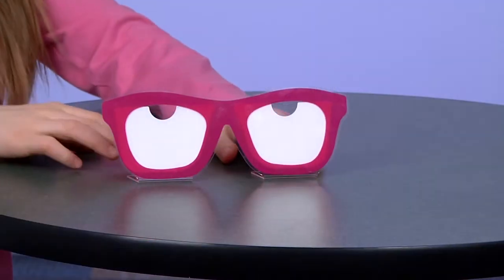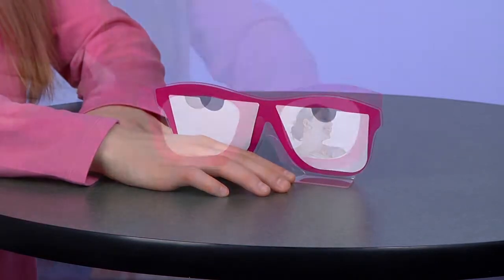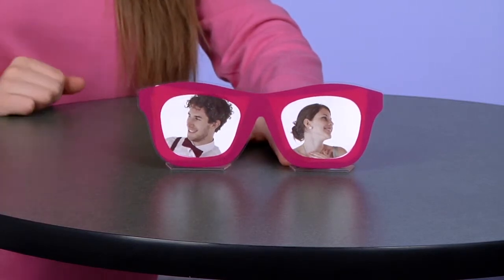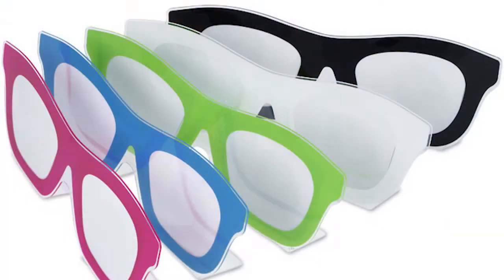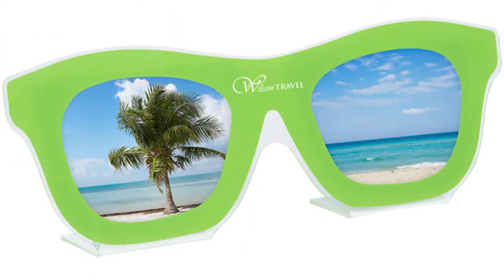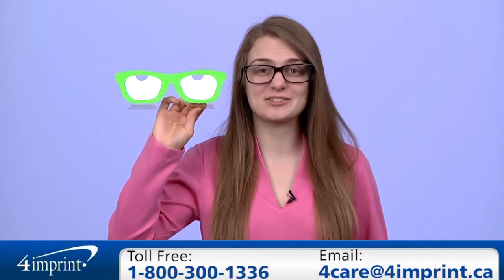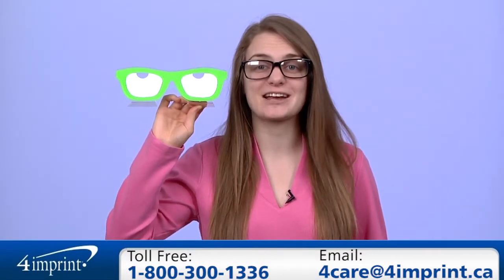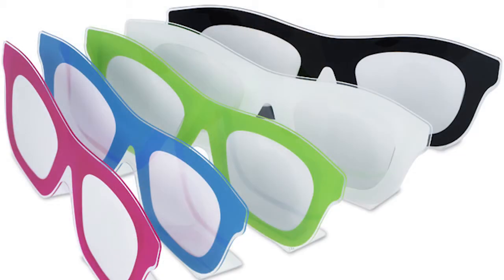Personalized Sunglasses Photo Frame – Promotional Picture Frames by 4imprint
Welcome to 4imprint’s online videos. My name is Cat, and today we’d like to show you our Sunglasses Photo Frame. Add a fun customized photo frame to their desk or bookshelf. The photo frame looks like just like sunglasses, adding a bit of fun to their pictures, and drawing their eye right to your logo. This freestanding plastic frame holds a 88 x 62mm (3-7/16" x 2-7/16") picture in each die-cut lens area. Simply slide the pictures in from the top. The photo frame is also available in a variety of colours to choose from and your price includes your one colour imprint on the front between the lenses.

As always, if you have any questions about this or any of our other promotional products, please contact one of our friendly customer service representatives. This has been the Sunglasses Photo Frame.

Your price includes a one colour imprint on the front of the frame between the lenses.